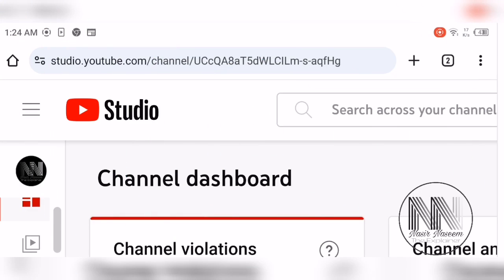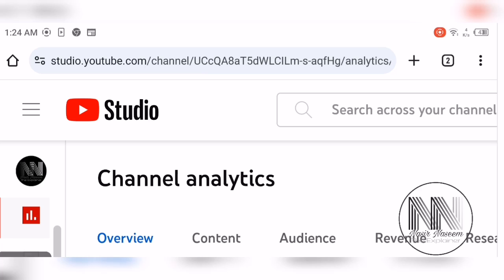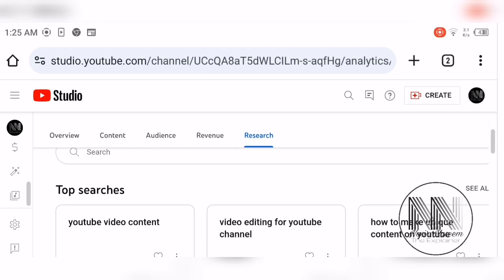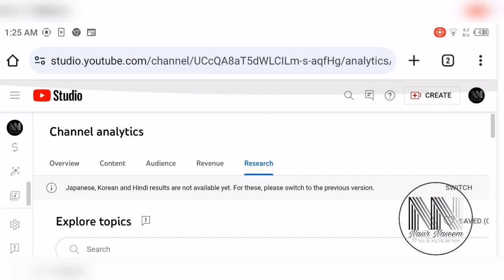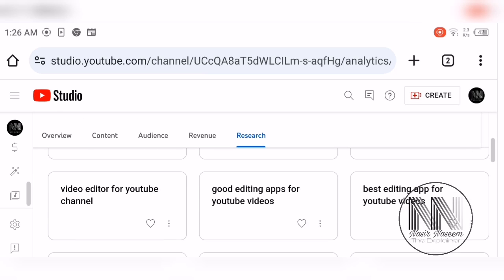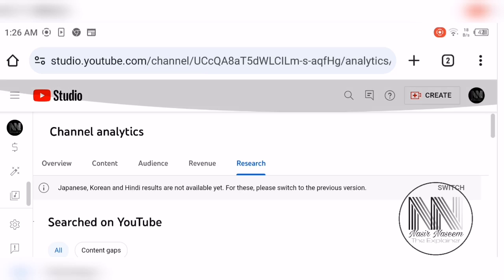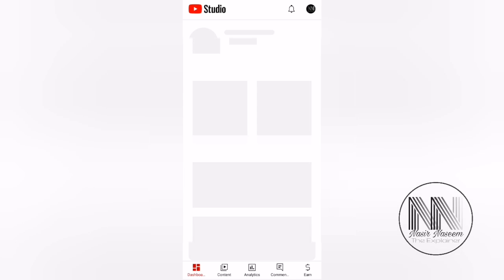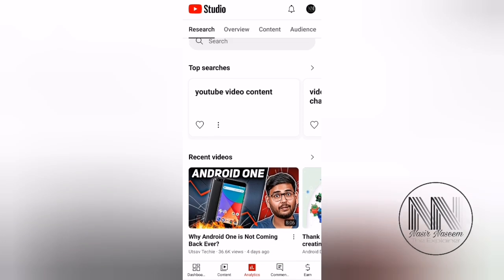How to find the viral topics for YouTube videos in 2024?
How to Make video viral on YouTube?
How to Search the trending videos on YouTube?
how to change the location of YouTube account?
how to follow the trending topics on YouTube?
how to search the trending videos on other locations?
how to target the foreign audience?
how to find the trending topics in Foreign countries?